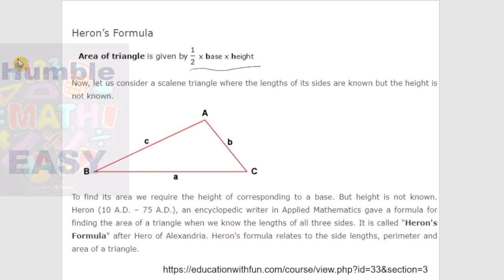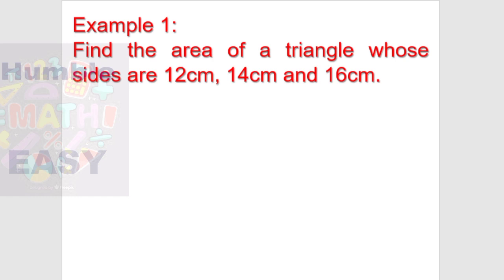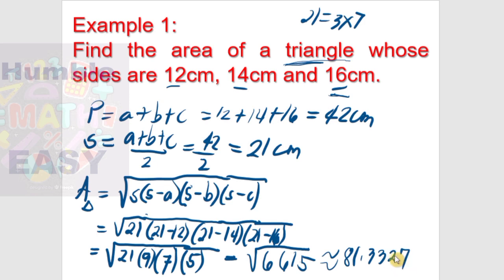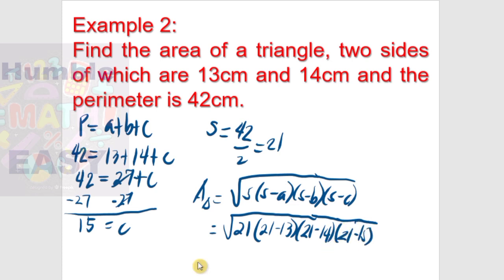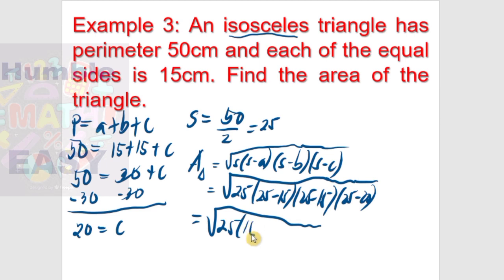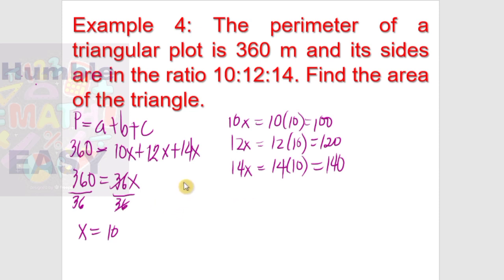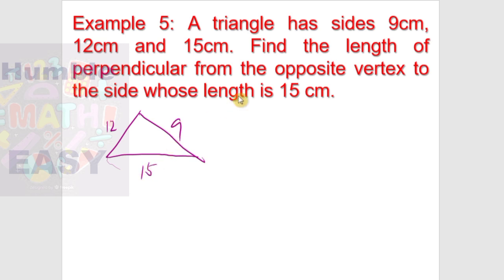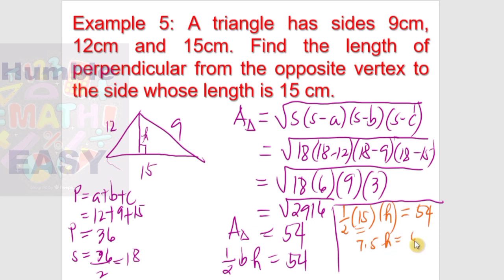Heron's formula | Finding the Area of a Triangle | Geometry | dexter coraje | HME